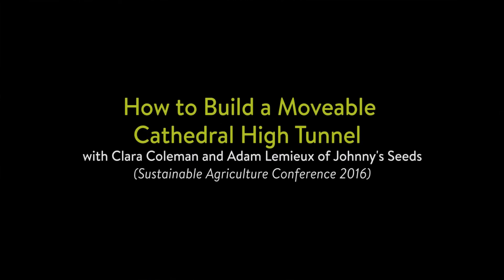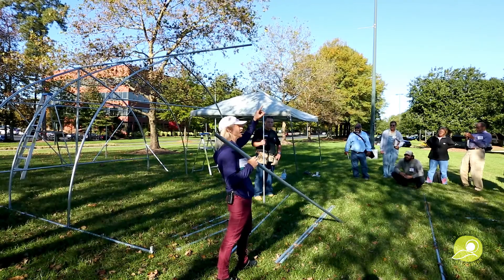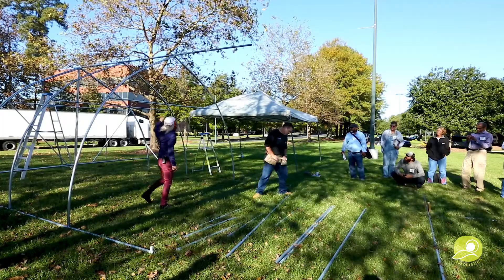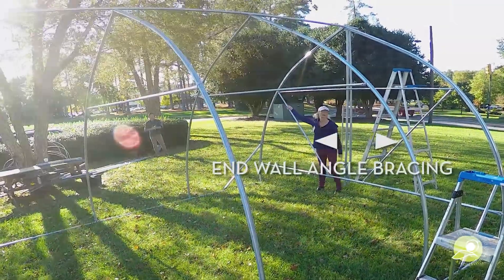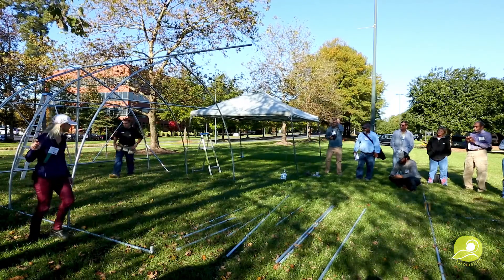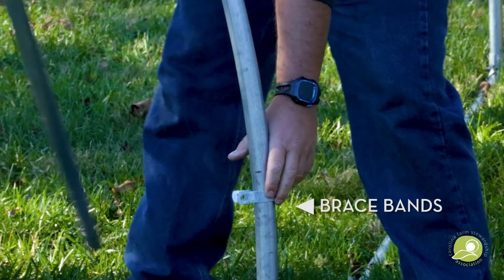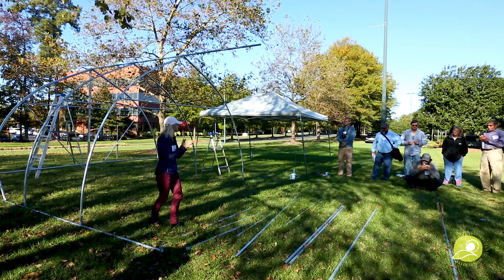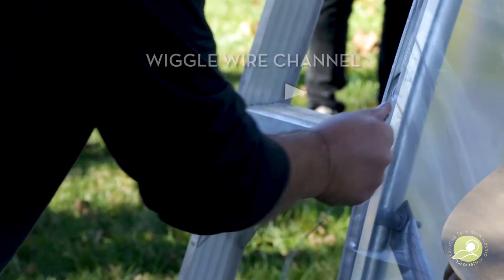Building a Movable High Tunnel, Part 1 of 4: Naming Parts of the High Tunnel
Clara Coleman and Adam Lemieux of Johnny's Seeds demonstrate how to build your own movable high tunnel from materials that you can buy at your local hardware store. This video was filmed during the 2016 Sustainable Agriculture Conference in Durham, NC.

This video starts off with Clara Coleman explaining the various parts of the high tunnel. Please review the supplemental instruction manual by Johnny's Seeds,